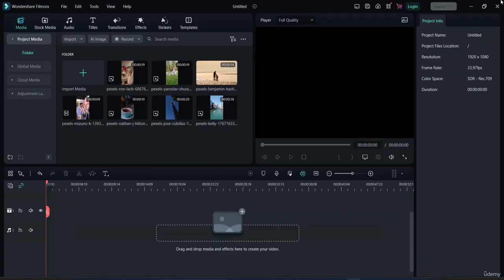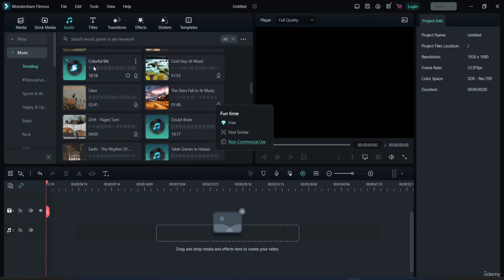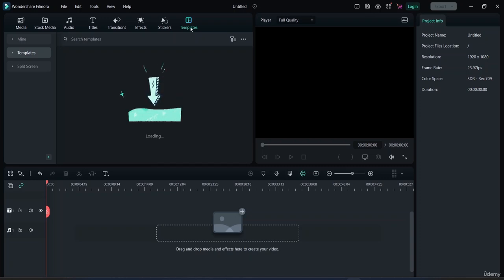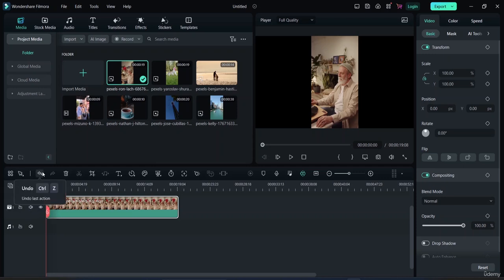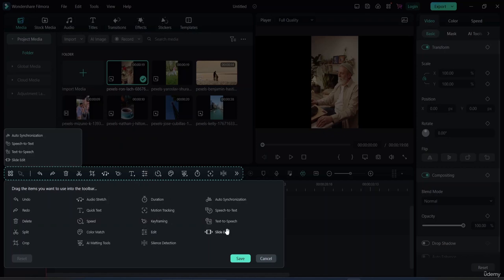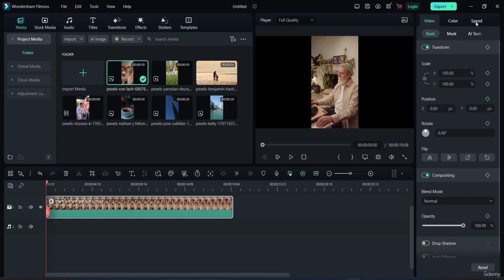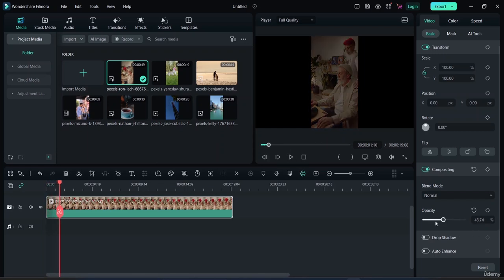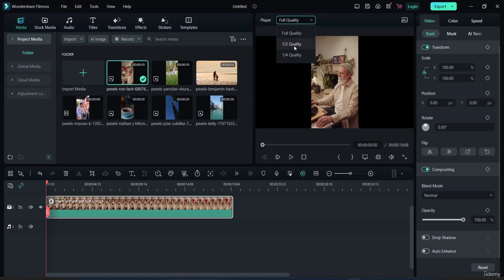5 Workspace and Interface